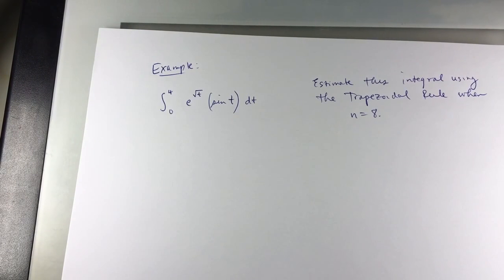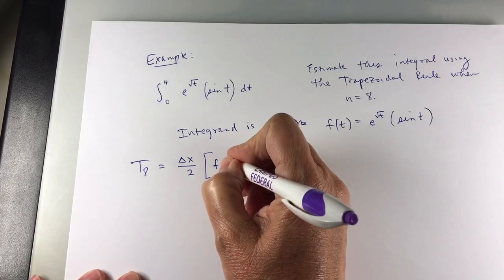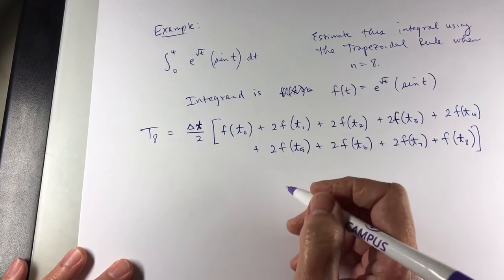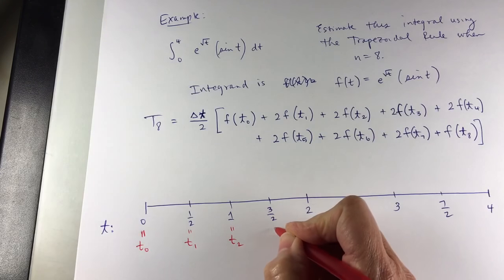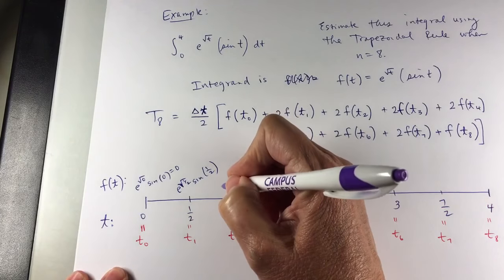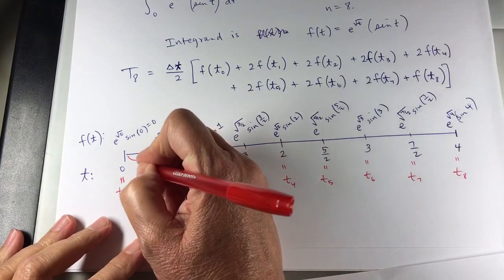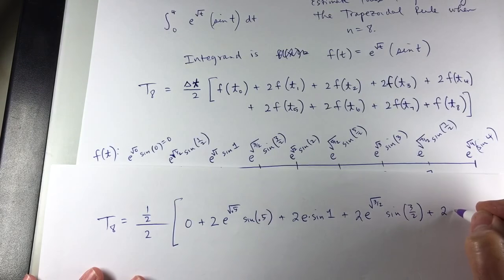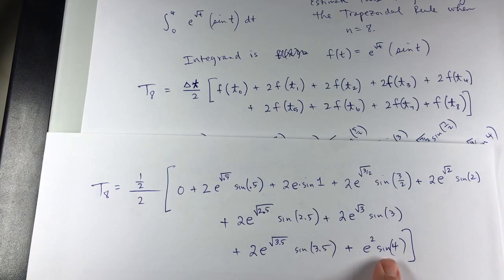Calc 2, Approximate Integration, video 6